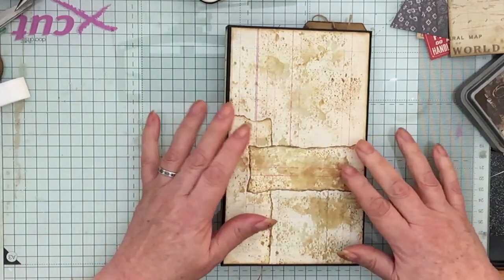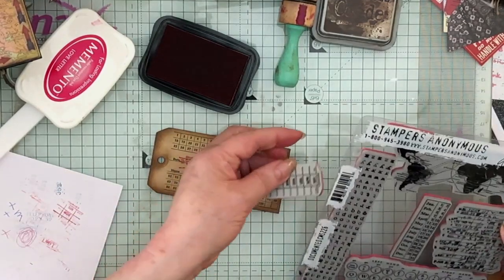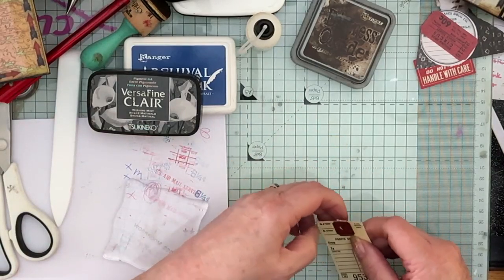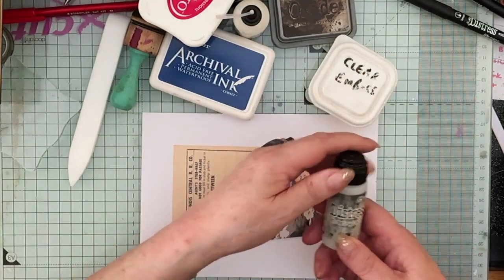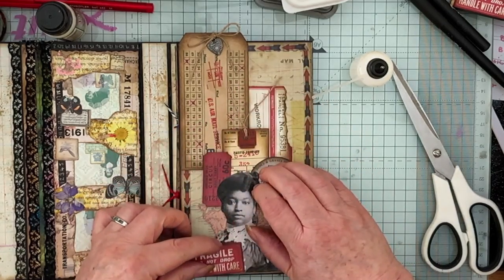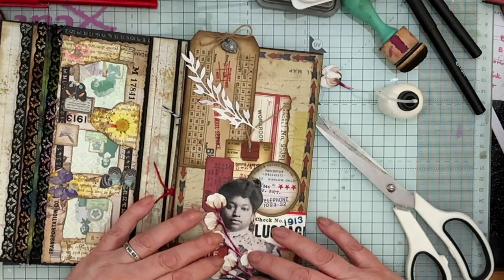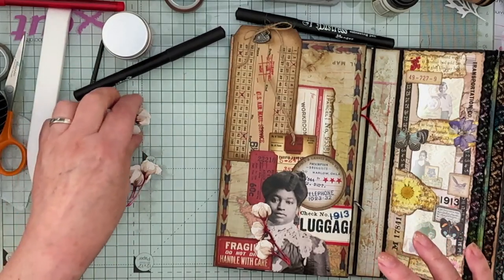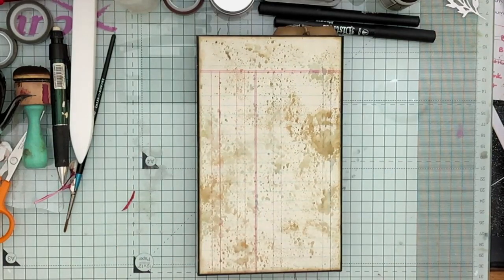Making a "Travelling Page" for the Tim Holtz Inspired Black Card Folio Journal